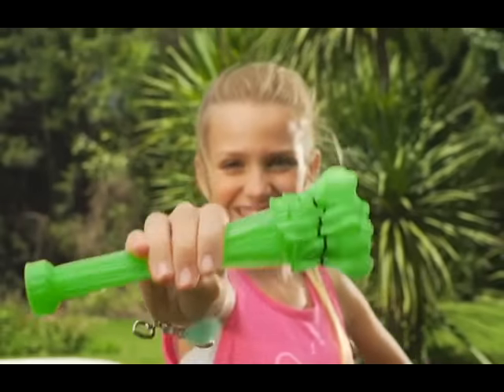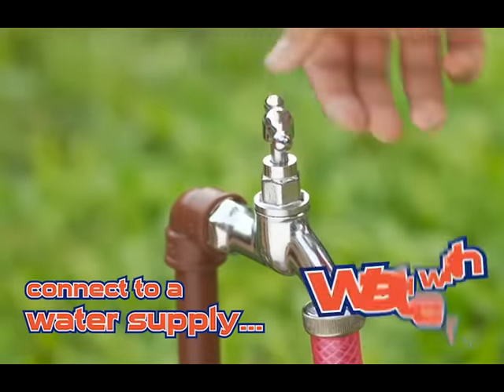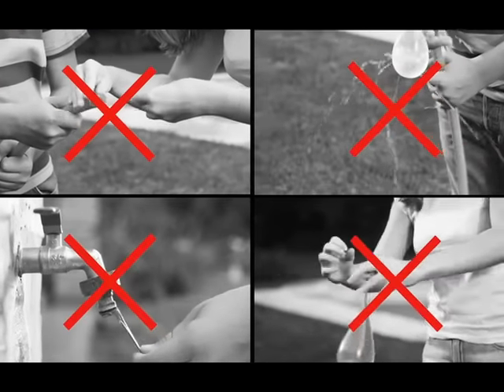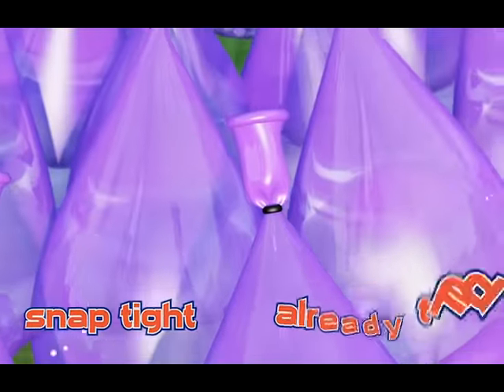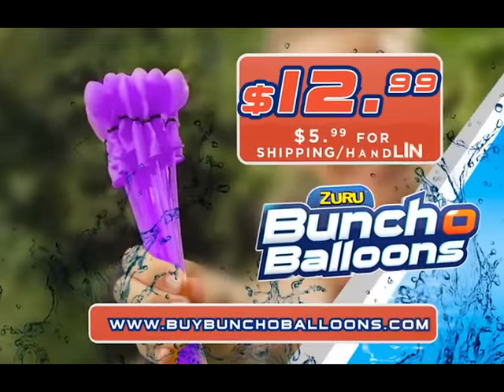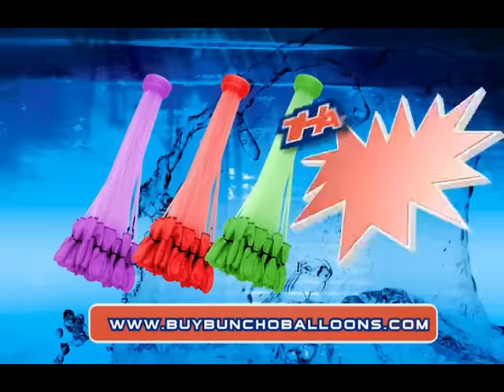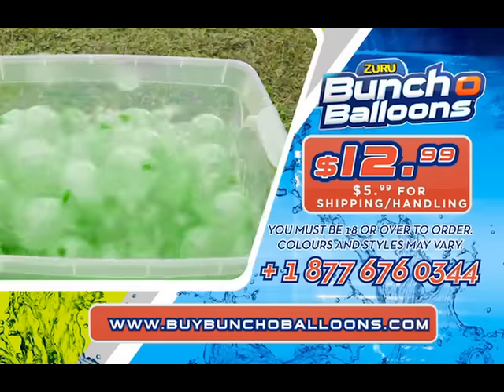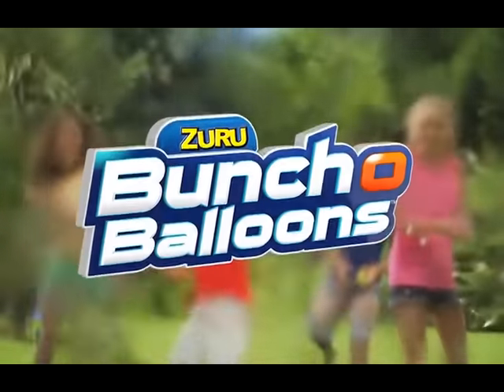[2016신상품] 크레이지 워터벌룬! 한번에 35개 물 풍선이!! 와르르~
원샷! 올킬!
한방에 35개 물 풍선이 와르르르!
크레이지 워터 벌룬!!!

간편하게 연결하고, 물을 채우면
수십개의 물폭탄이 만들어져요~ (물풍선 총 105개 포함.)